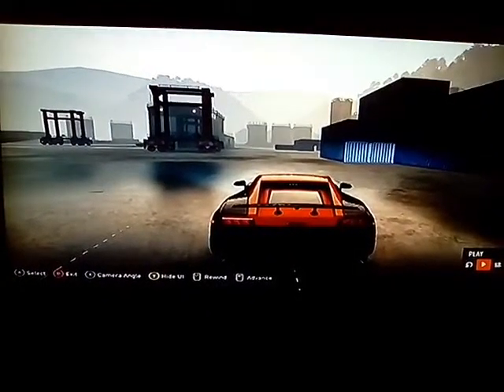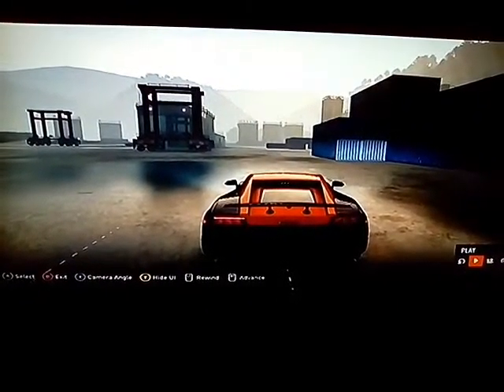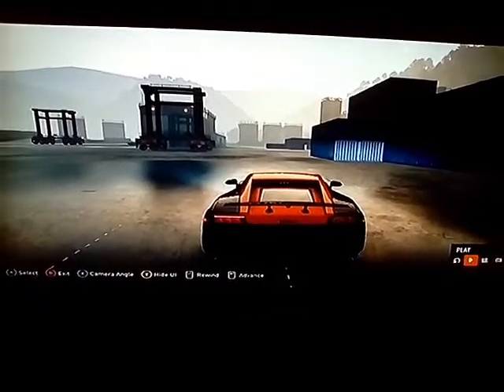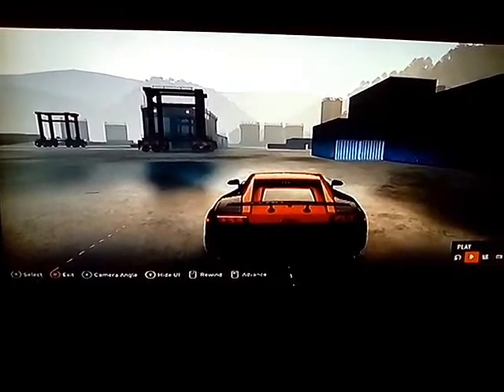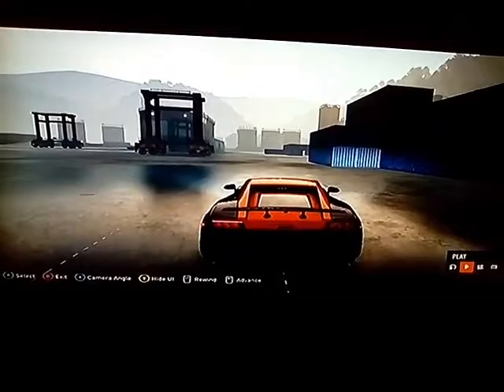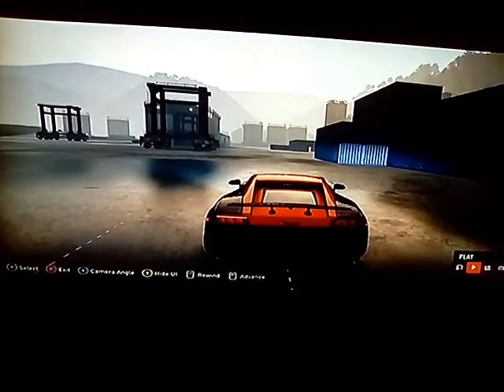Forza horizon 2 360 spin tutorial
You can do this with any car and weather